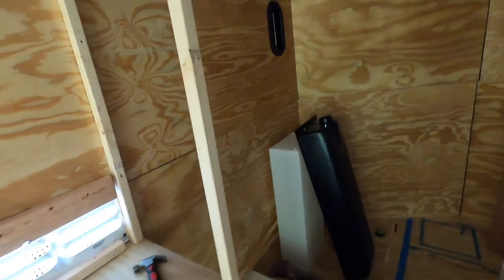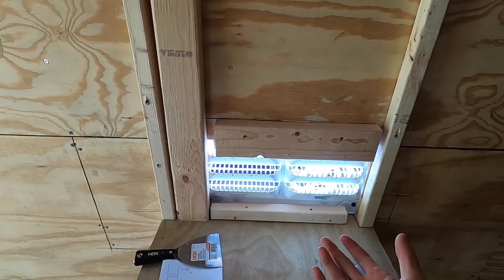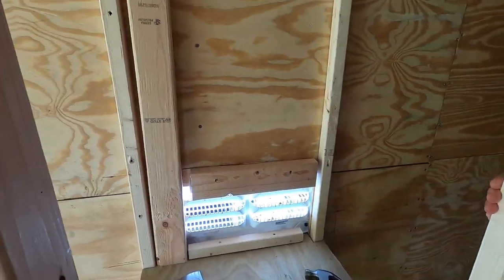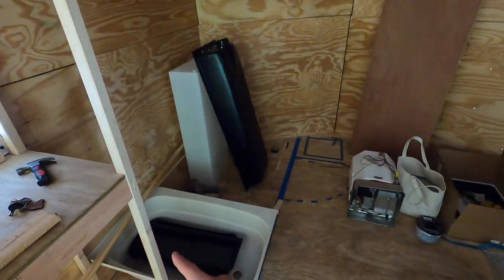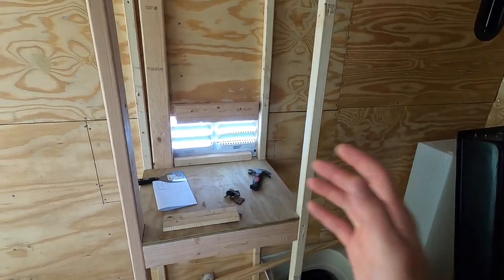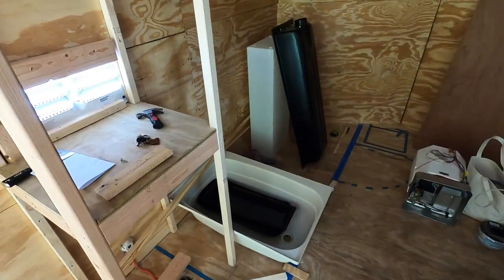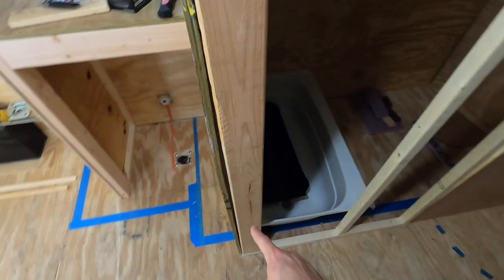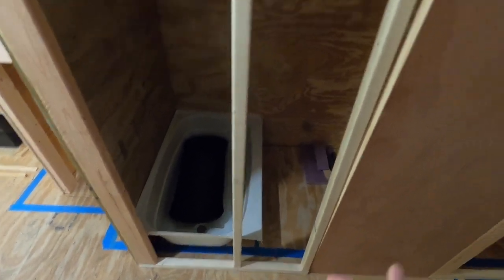Cargo Trailer Conversion Framing in the BATHROOM!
Welcome everyone to the next video in our cargo trailer conversion build series! Today we are starting the framing for what will eventually become our new bathroom. Today is just a quick snapshot of the plans we have going forward along with the rough in and framing of the new bathroom. There is a lot still to be done but it is all coming together nicely. Who knew that doing a cargo trailer conversion would be so fun and rewarding. This cargo trailer conversion is not without its ups and downs but it will all be worth it in the end. I am so excited that this build is coming along and that we get to share it all with you. I hope you enjoy this framing instal in our trailer!

Visit Wild Schneider Outdoors on our other platforms!